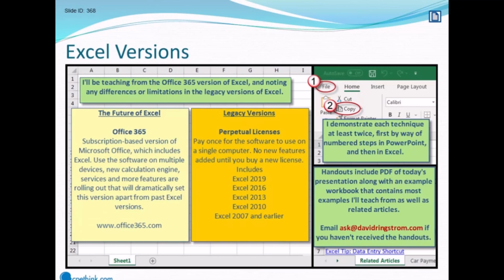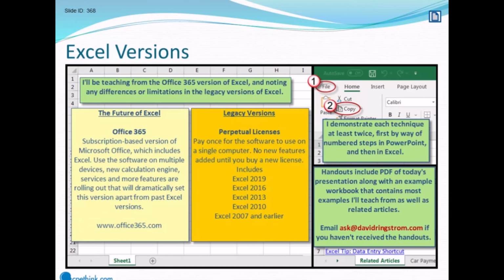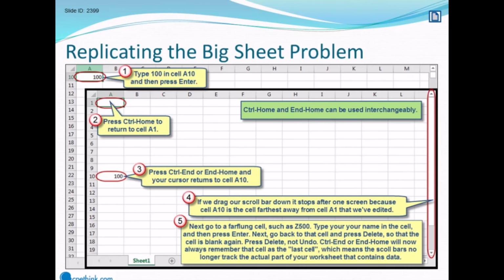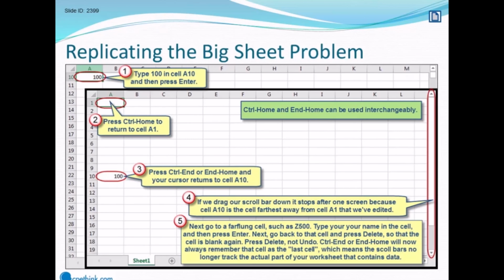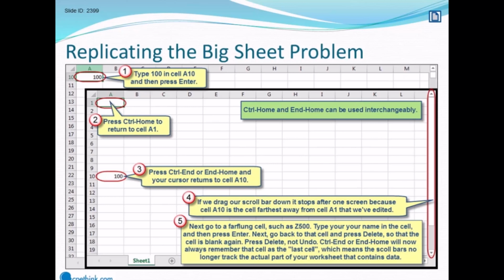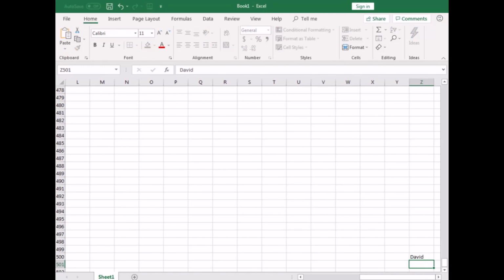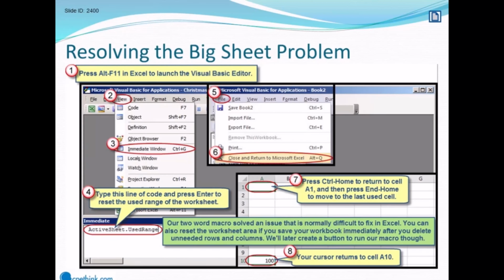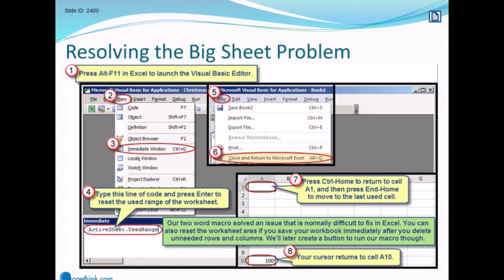Agile Excel Intro to Macros Part 3 | CPE on Cpethink.com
Check out the full course on our and get CPE credits.

This is the ideal presentation for those who wish to expand their ability to write programming code. Excel expert David Ringstrom shows you how to create a macro that can reset workbooks that have skewed scrollbars, as well as a second macro that can be used to instantly unhide all worksheets in a workbook at once.

David goes deeper into making decisions in programming code by comparing If and Select Case statements. He also contrasts three ways of creating loops in Excel: For Each, Do While, and Do Until. In addition, David explains how to troubleshoot problematic loops in Excel, which in certain instances can cause Excel to crash.

David demonstrates every technique at least twice: first, on a PowerPoint slide with numbered steps, and second, in Excel 2016. He draws your attention to any differences in Excel 2013, 2010, or 2007 during the presentation as well as in his detailed handouts.

David also provides an Excel workbook that includes most of the examples he uses during the webcast.